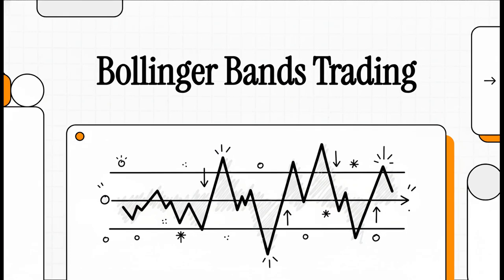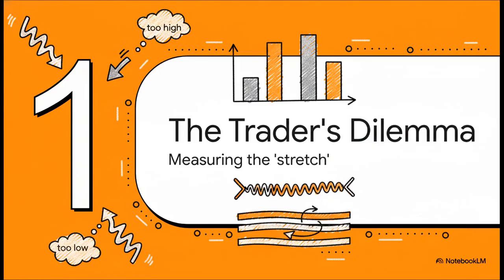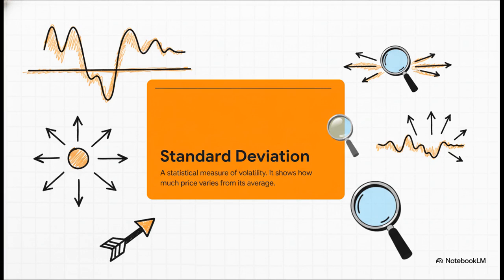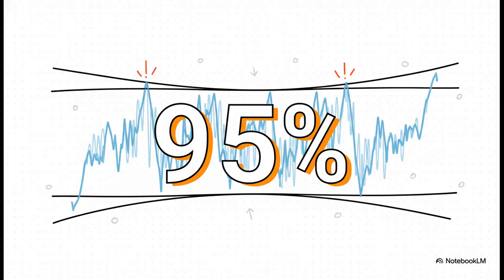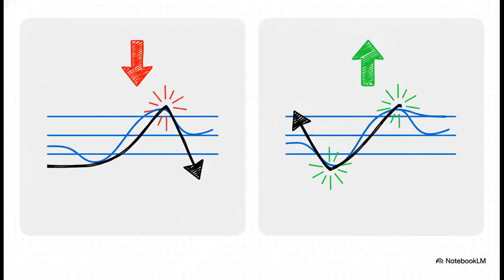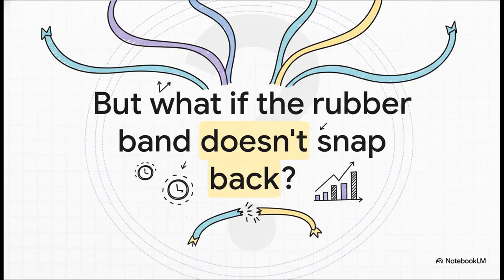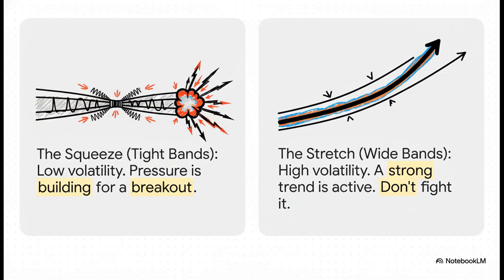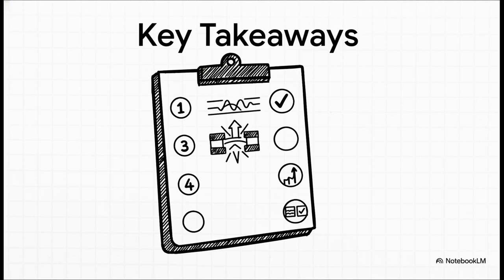Bollinger Bands Trading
Bollinger Bands measure volatility and show when price is stretched too far. Use them to trade reversals with high accuracy.
You'll learn:
✓ What Bollinger Bands are (and why the +2 standard deviation matters)
✓ The middle band = fair value | Upper band = overbought | Lower band = oversold
✓ How to trade mean reversion (buy low, sell high)
✓ The critical concept: Envelope expansion (when BB fails)
✓ Real examples of profitable BB trades
✓ Why BB works in sideways markets but fails in trends
✓ How to combine BB with RSI and MACD
Key insight: Bollinger Bands don't predict direction. They measure stretch. When price touches the upper band in a sideways market, reversal is likely. When price keeps touching upper band in an uptrend, the trend is STRONG (don't short).
Simple rule:

Tight bands = Breakout coming
Expanding bands = Trend in progress (don't fight it)
Price at upper band in sideways = Short
Price at lower band in sideways = Buy

Perfect for swing traders and day traders who want to trade volatility.